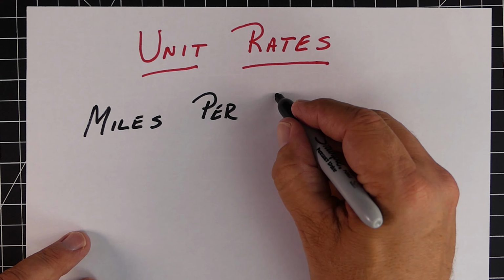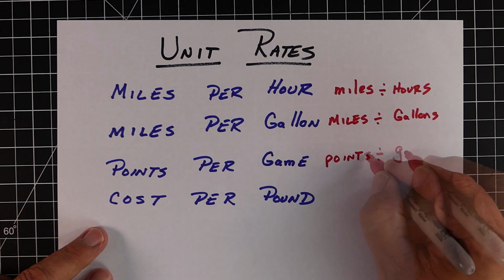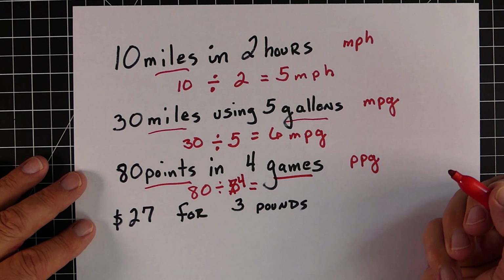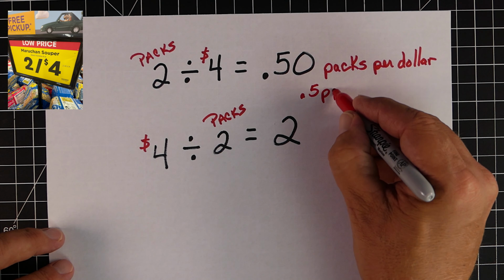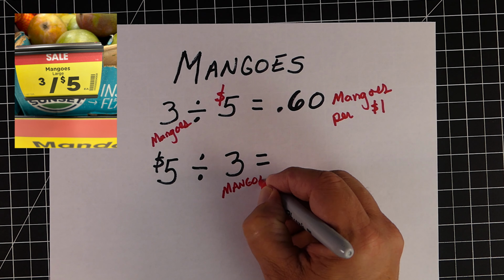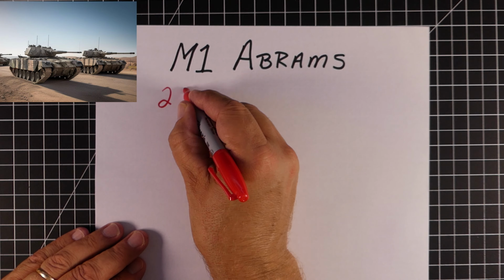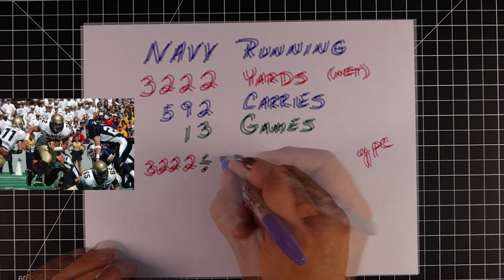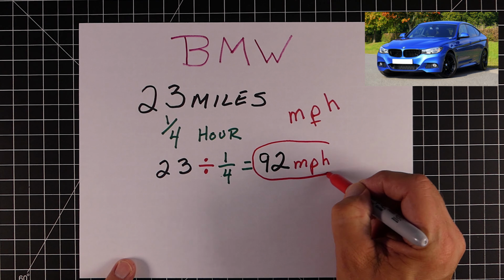Unit Rates - The Basics of Unit Rates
This video will focus on a basic introduction to Unit Rates.
1) We will give a few examples some of the most common unit rates
2) Discuss the importance of the word: "per"
3) Look at importance of the order when calculating unit rates
4) Show how to calculate and read a unit rate.
5) Demonstrate how to find unit rates when fractions are involved

Sharpie Markers

Teachers Pay Teachers: Land of Math